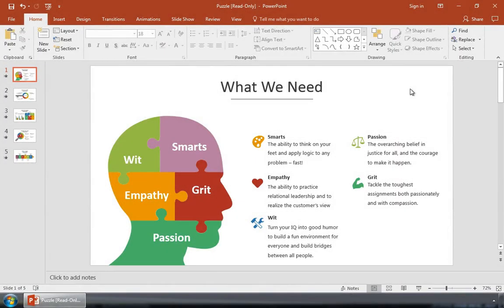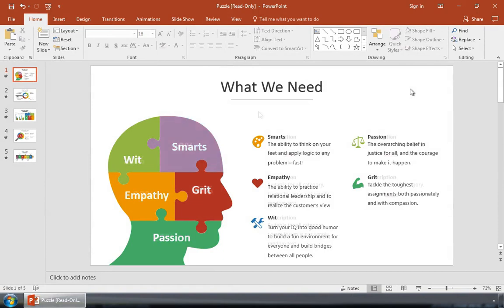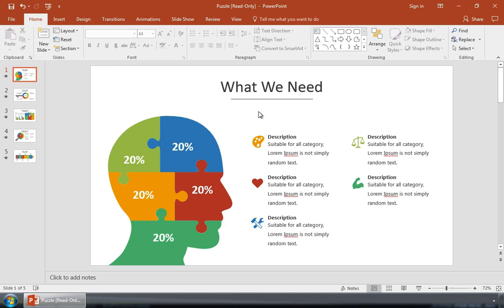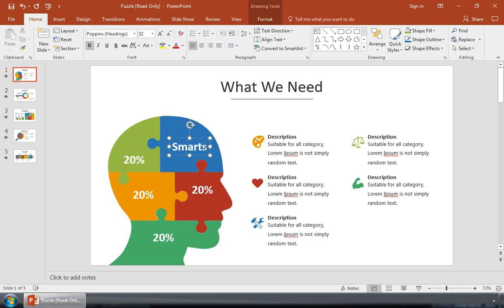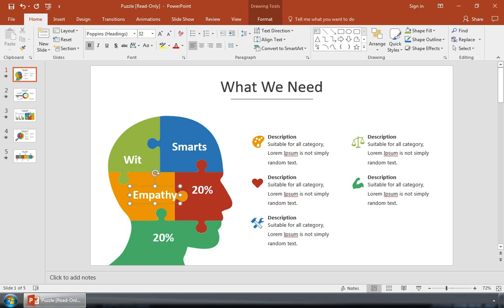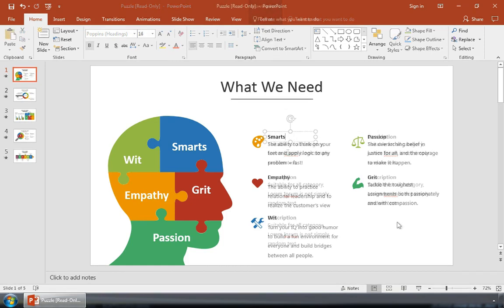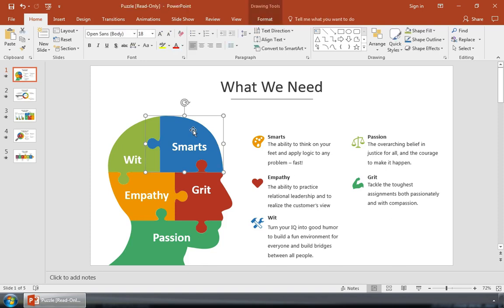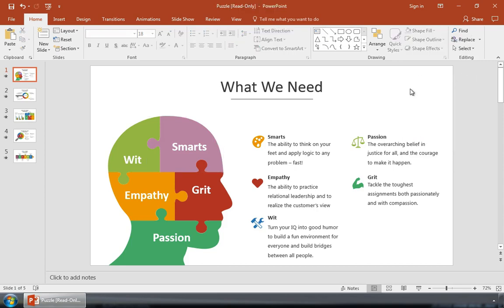How to Edit a Brain Infographic PowerPoint Template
A brain infographic is a pretty cool tool that you can use to illustrate thoughts. I'll show you how to customize one in this quick screencast.

We need to explain the characteristics that we're looking for in an applicant. Start by typing over the percentage placeholders with the characteristics that'll make the candidate the perfect fit for the job.

Next, we'll update the explanatory text on the side of the brain infographic PowerPoint template to further elaborate on the job role. This is much more engaging and creative than just using a bulleted list.

You can also change the colors of the brain PowerPoint template. Experiment with different colors to find the combination you like.
You can use a chart like the one we describe in this tutorial for many things, but consider this type of infographic for showing data in a unique and creative way. You can find more information in our written tutorial